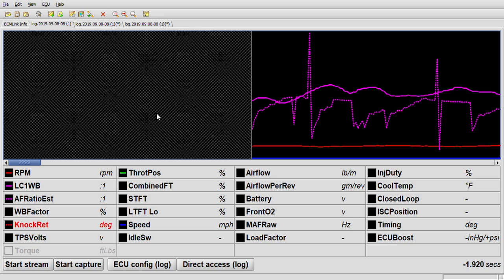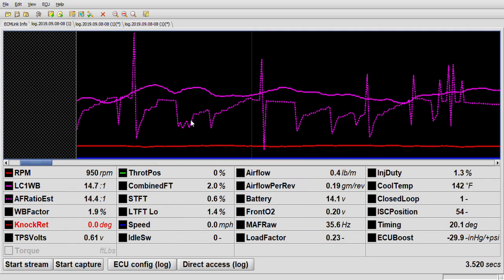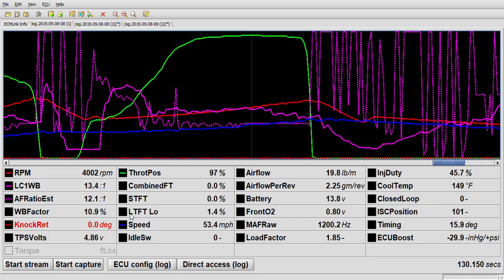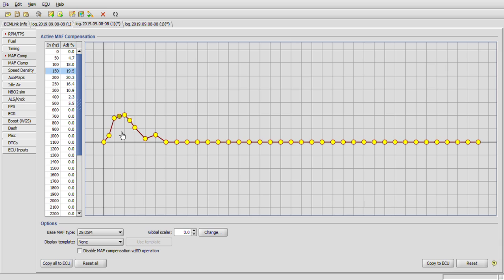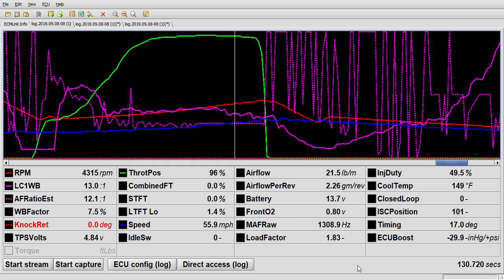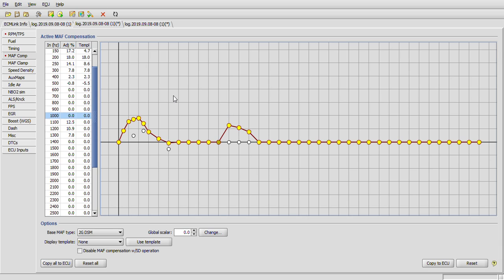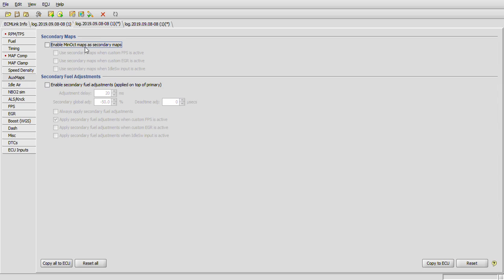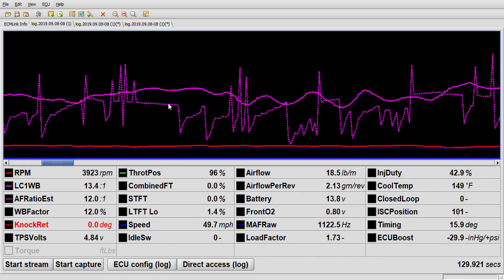Ecmlink, Mafcomp sliders and more.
Felt my original Mafcomp sliders video might be a bit dated. Wanted to make another one, but go over additional details of this particular log for things to be looking for.